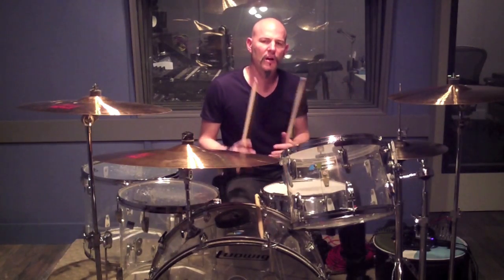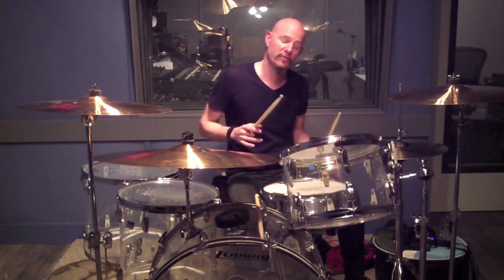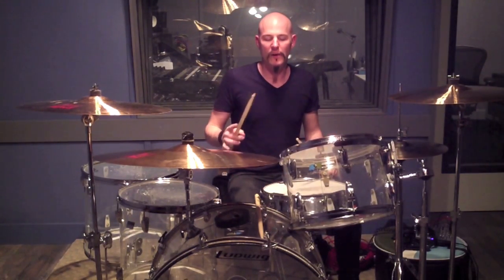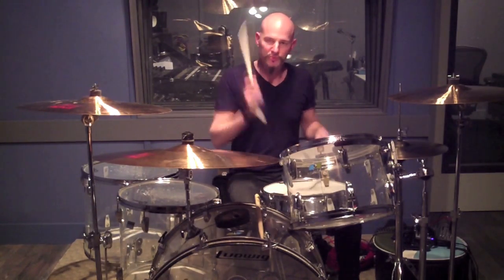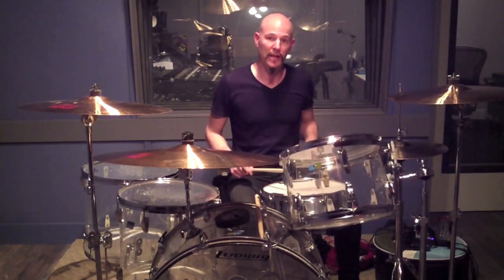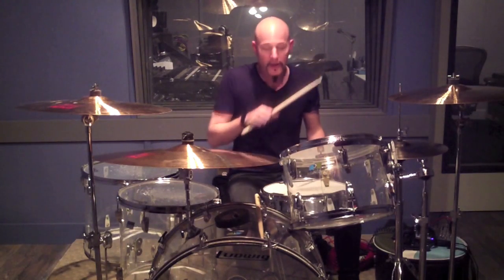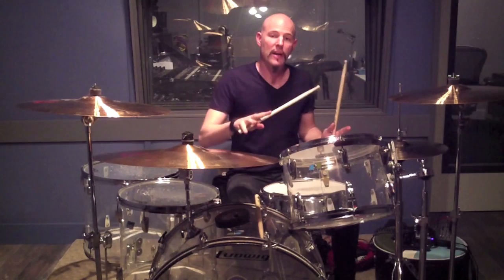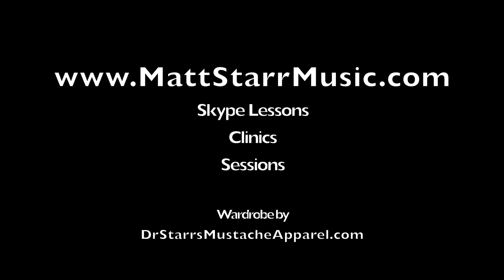Matt Starr Drum Lesson 7 - Deep Purple Ian Paice Space Truckin fill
Matt Starr discusses the components of Ian Paice's fill in the Deep Purple song "Space Truckin'".

Matt Starr is the current drummer/vocalist for legendary KISS guitarist Ace Frehley.
He is also the creator of Dr Starr's Mustache Apparel which sells T-Shirts for every lifestyle featuring an assortment of Dr. Starr's fine products.